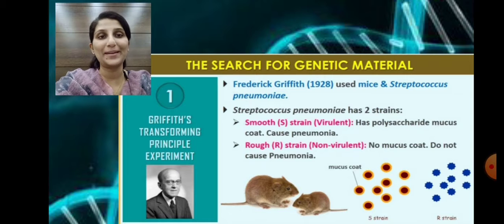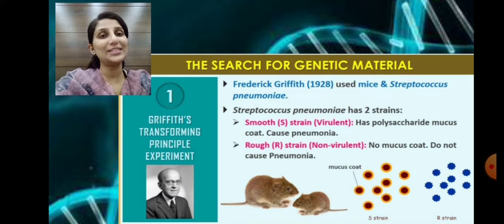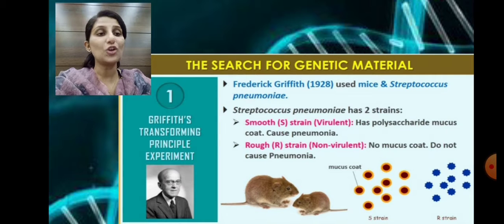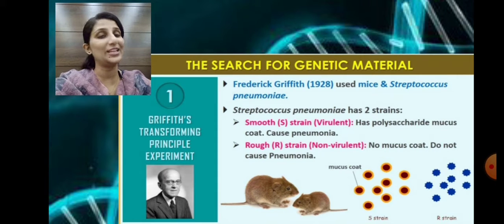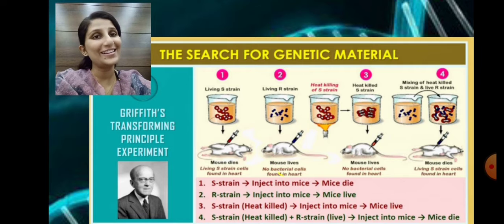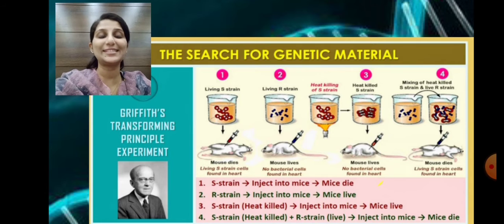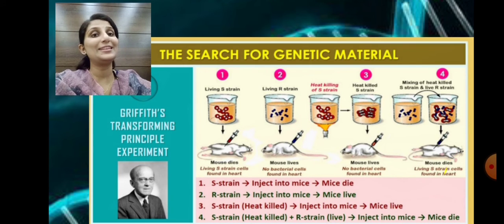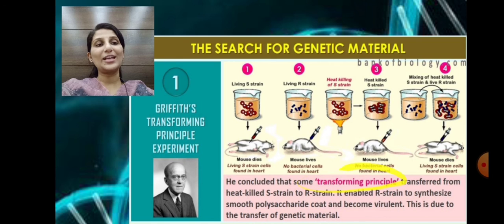MOLECULAR BASIS OF INHERITANCE- MODULE 5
TRANSFORMING PRINCIPLE